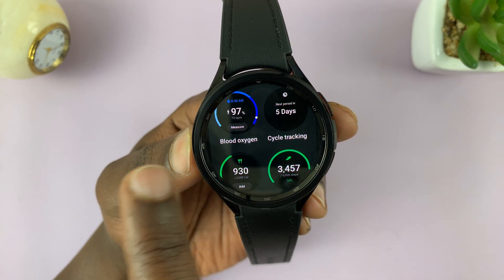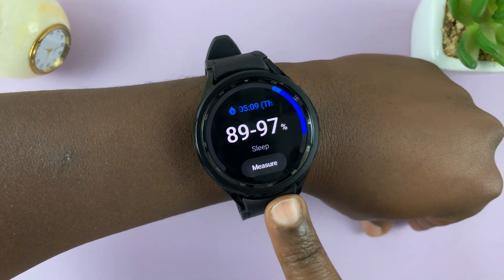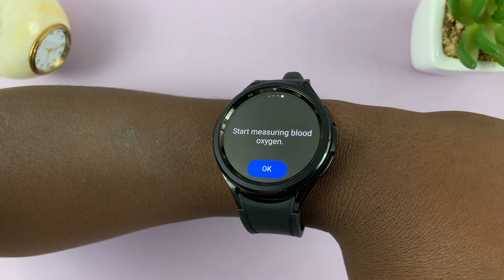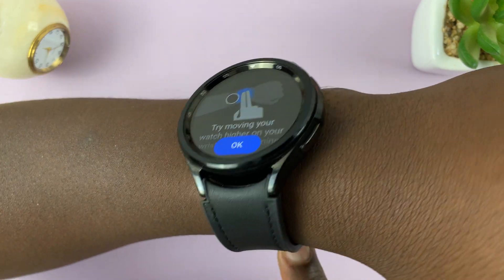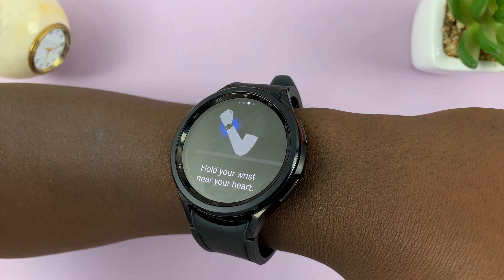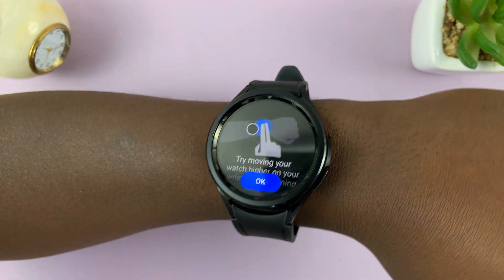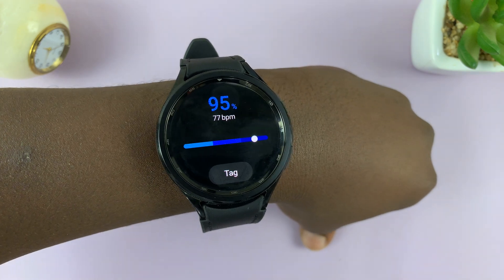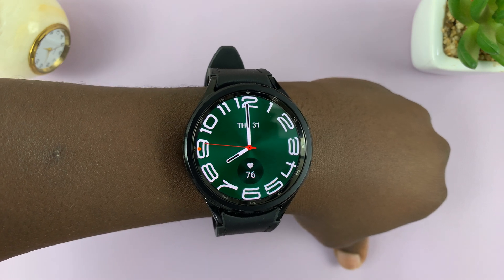How To Measure Blood Oxygen On Samsung Galaxy Watch 6 /6 Classic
Here's how to measure the blood oxygen levels on the Samsung Galaxy Watch 6 and 6 Classic.

Blood oxygen saturation, often referred to as SpO2, is the percentage of oxygen in your blood. It is a crucial vital sign that indicates how efficiently your body is delivering oxygen to your cells. A normal SpO2 reading is typically above 95%, although individual variations may occur.

Monitoring your SpO2 can provide valuable insights into your overall health and well-being, especially during exercise or while sleeping. Learn how you can measure blood oxygen on the Samsung Galaxy Watch 6 by watching this tutorial.

Cell Phone Tripod Adapter